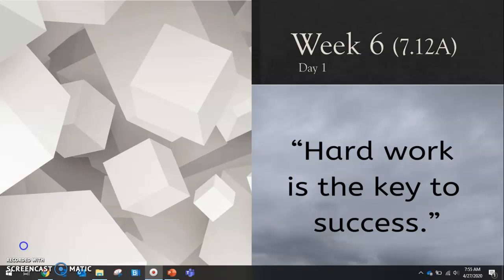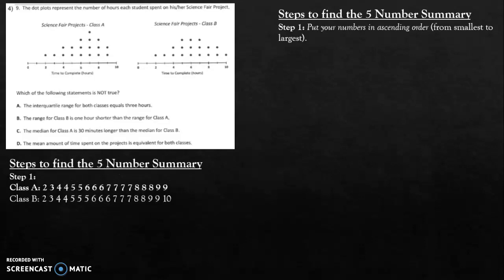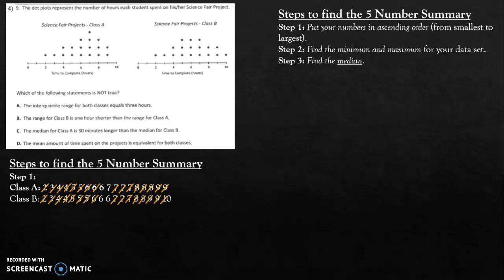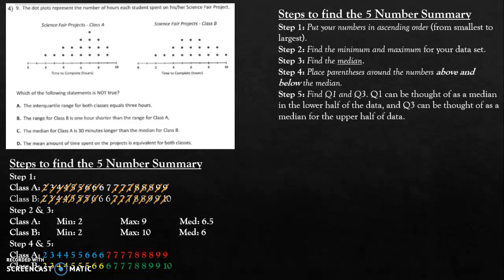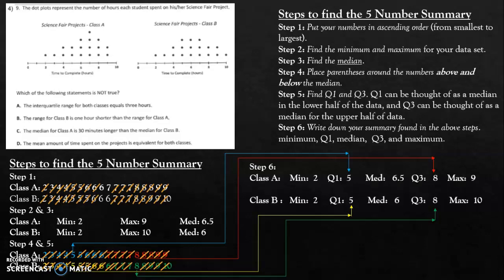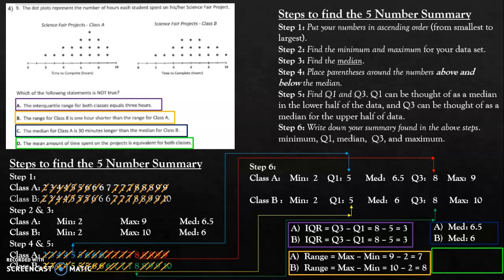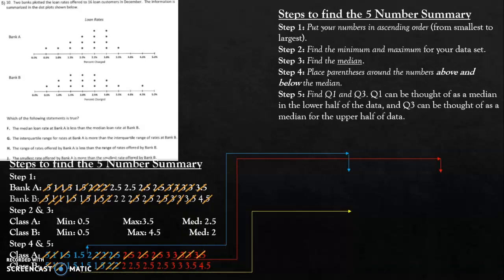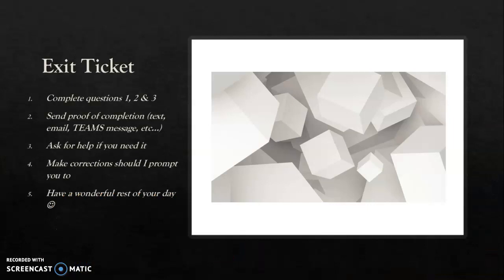Week 6 Day 1 (7.12A)